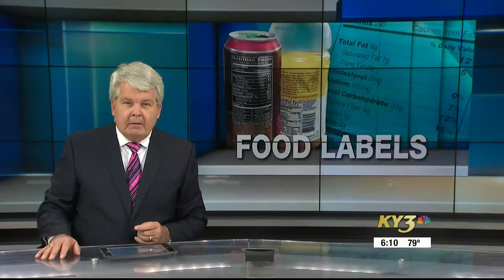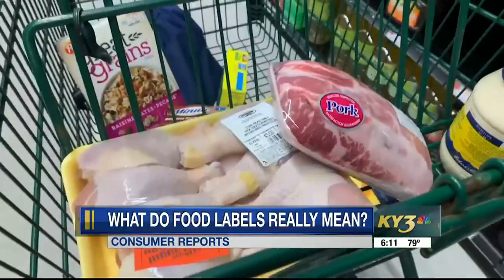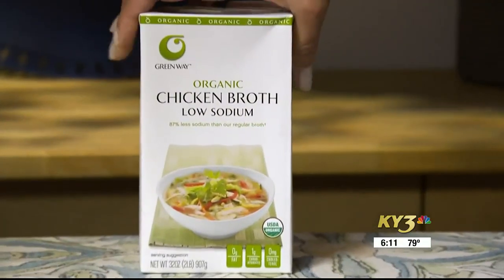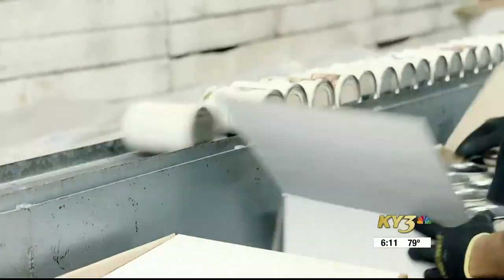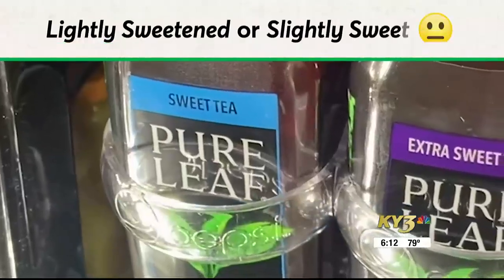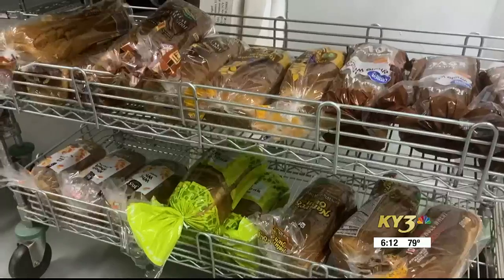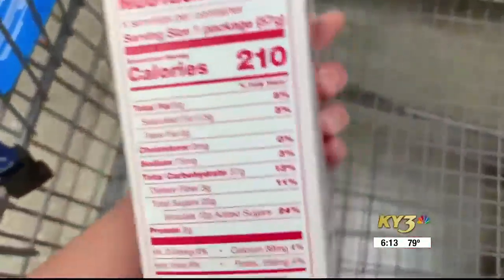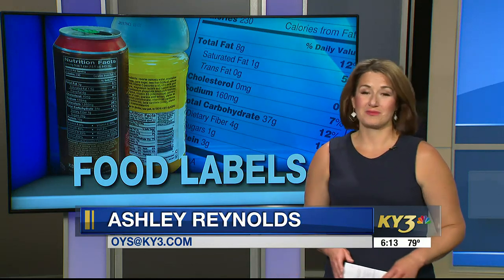Consumer Reports: Meaningless food labels